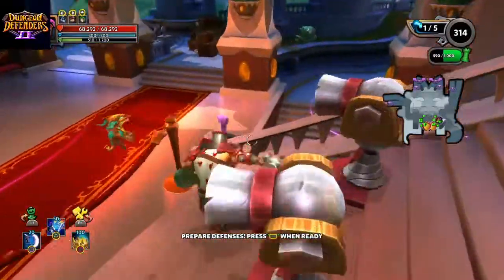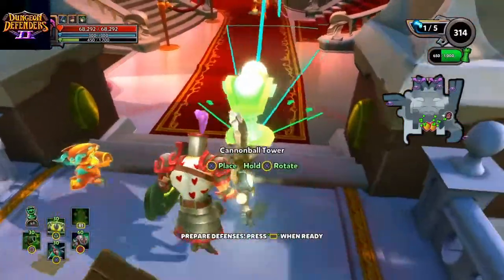How to "Really" Get Stronger/Dungeon Defenders 2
This is in my opinion the fastest & best way to get stronger in DD2.